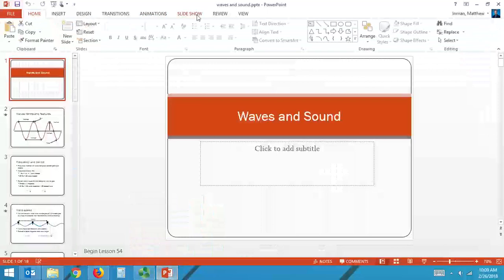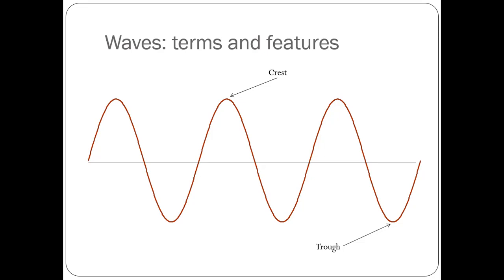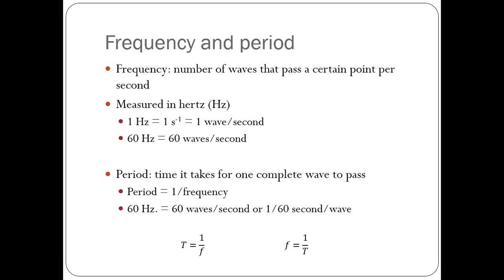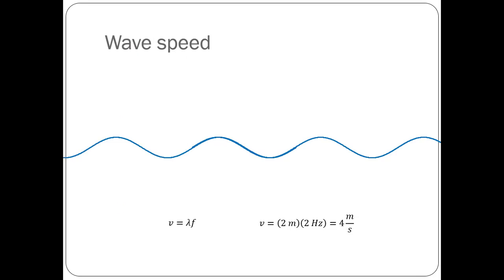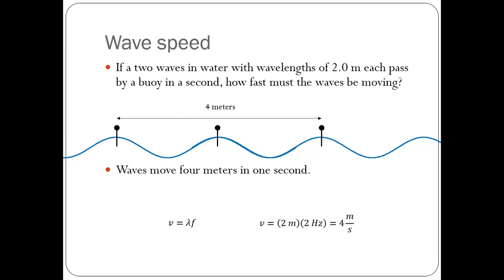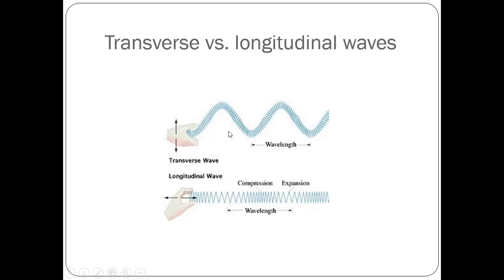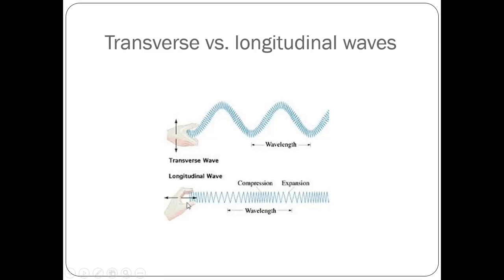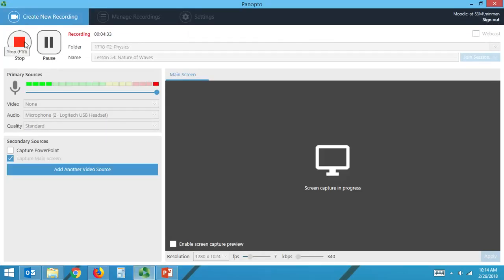Lesson 54: Nature of Waves